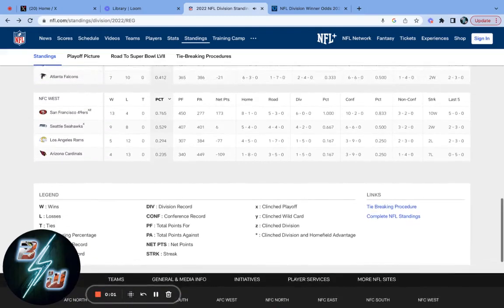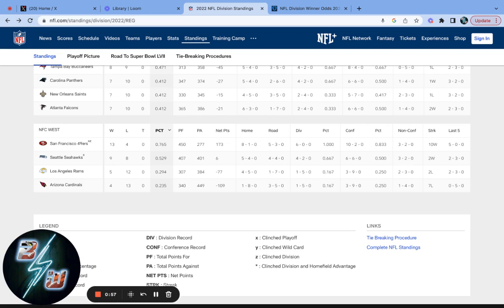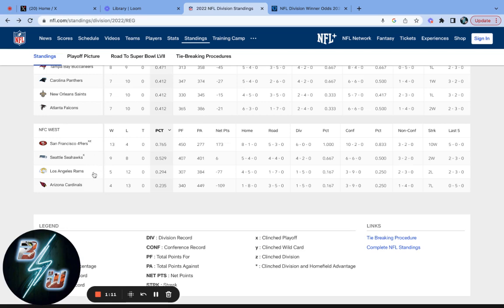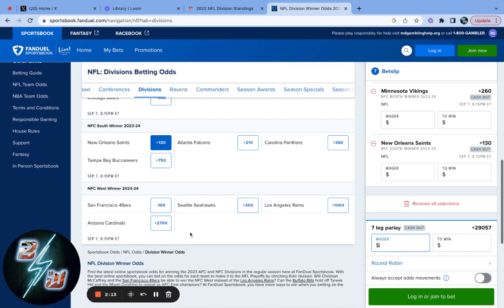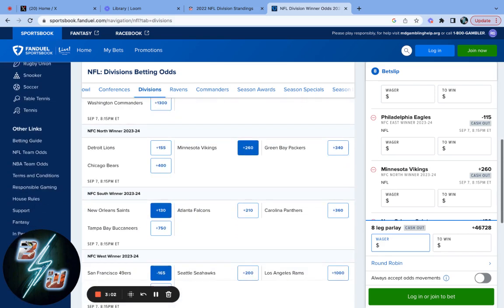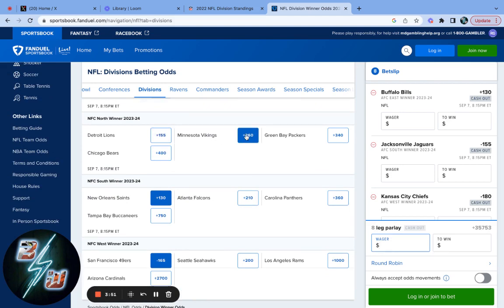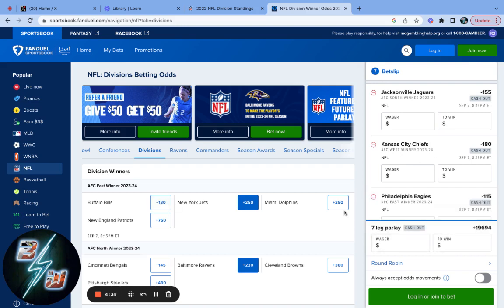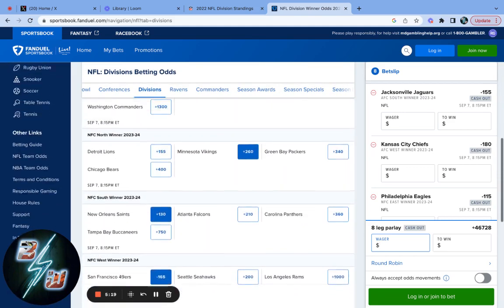PREDICTING* NFC West Division Winners | NFL 2023 Season 🏈 | Fanduel NFL Parley Season Props